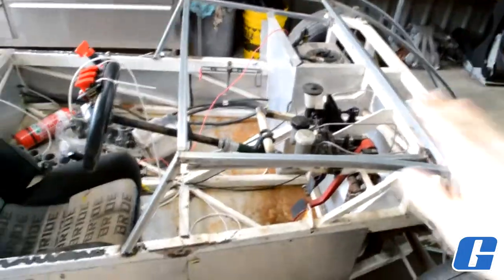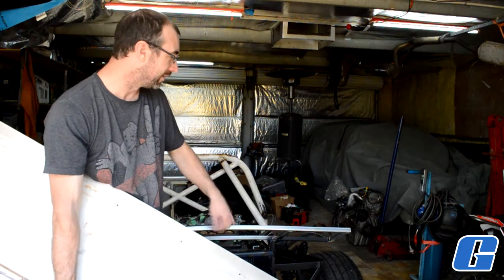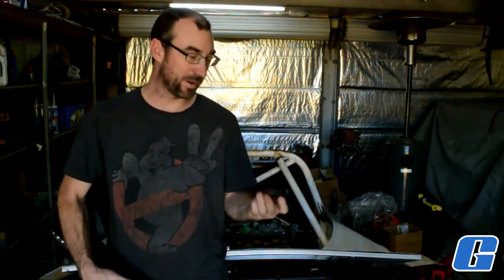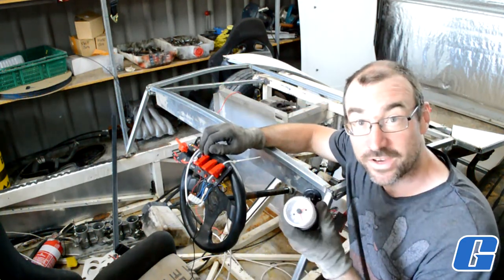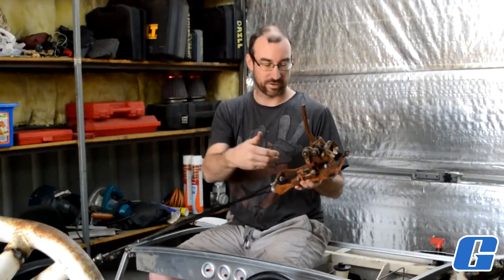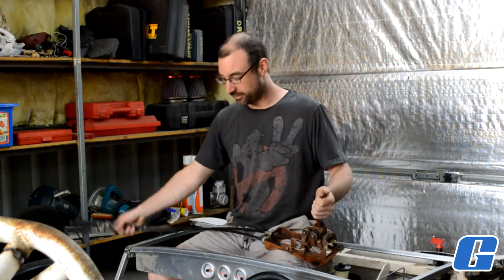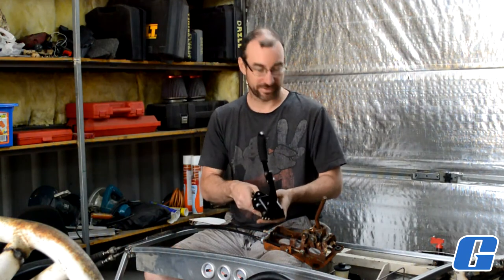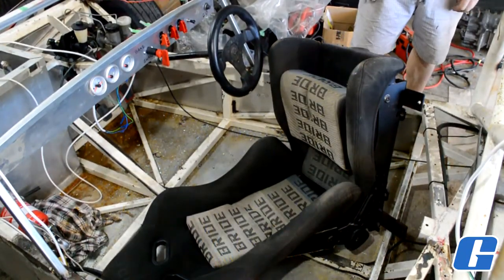DIY racecar part 3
Today at the shed we get some body panels!